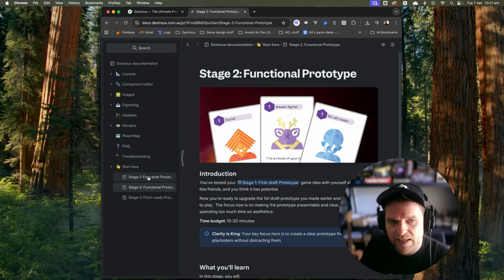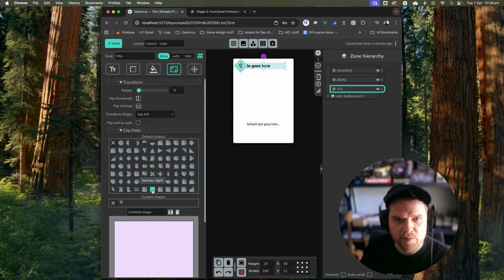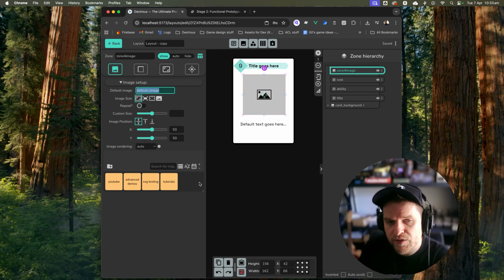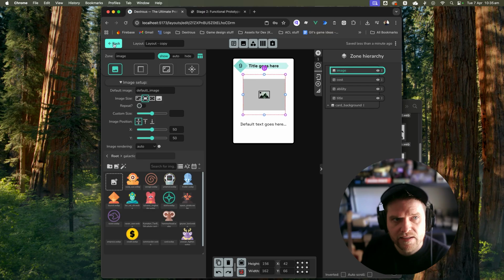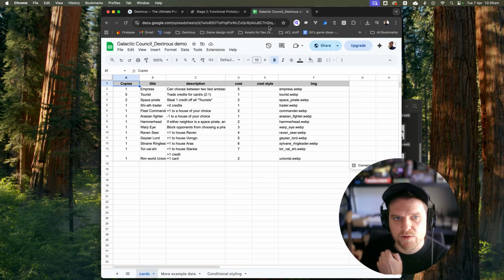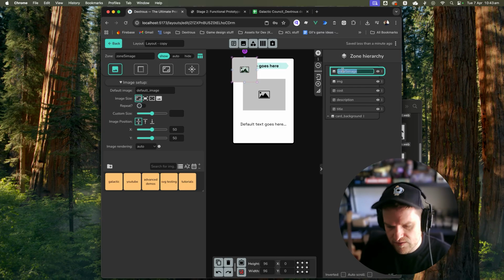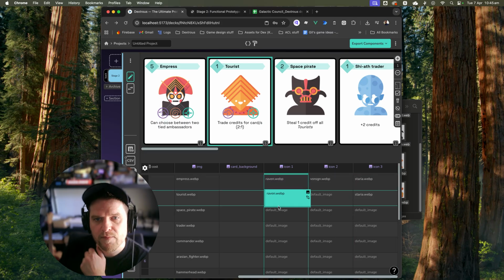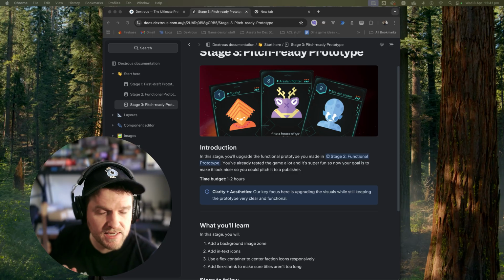02 Making a functional prototype with Dextrous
This is the 2nd video in the 3-part series on prototyping with Dextrous.
In this 2nd stage you'll upgrade the 1st-draft prototype you made in stage 1 and make it a bit nicer to play.

The focus now is on making the prototype presentable and clear, while still not spending too much time on aesthetics.

In this stage, you will:
-Clean up the visual design, make it more fantasy/sci-fi
-Work with images
-Connect your component to Google Sheets
-Add faction icons with auto rendering so they appear on some cards and not others

Happy designing!

Dextrous is the ultimate prototyping platform for tabletop game designers. Use Dextrous to make board game components including cards, boards, tiles and tokens. Made by designers, for designers, with a drag-and-drop editor and a focus on speed and flexibility.

Print your designs to PDF, or quickly export to platforms like Tabletop Simulator or Screentop so you can get your game ideas out of your head and onto the table as quickly as possible. Use our built-in template layouts or create your own to get a truly dextrous prototyping workflow that frees you up to focus on the fun stuff.